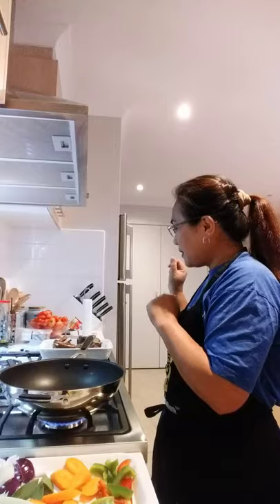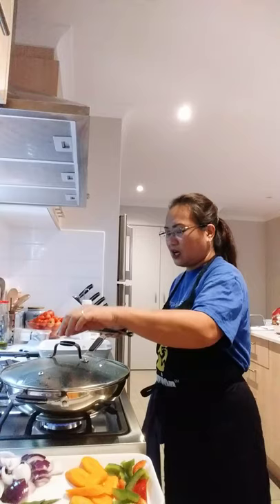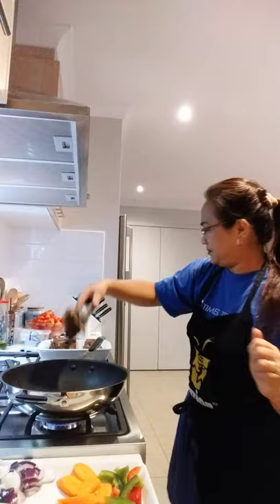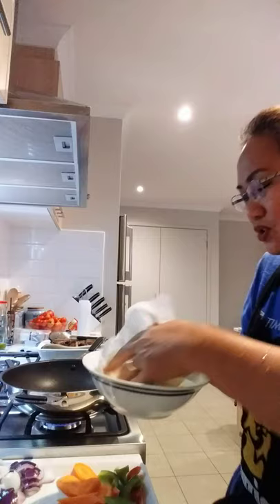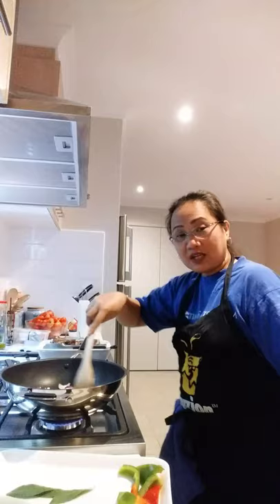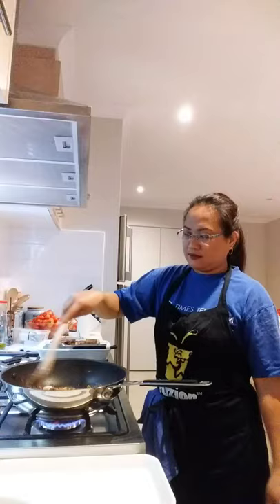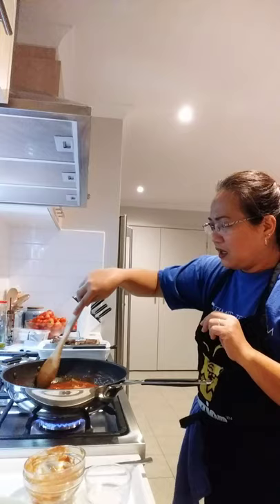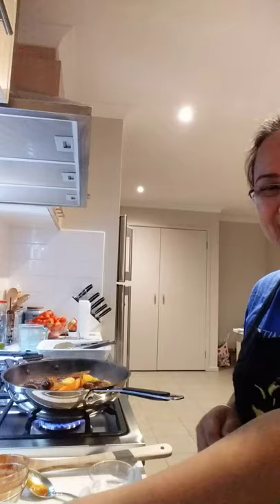Beef Mechado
Jean's Cuisine